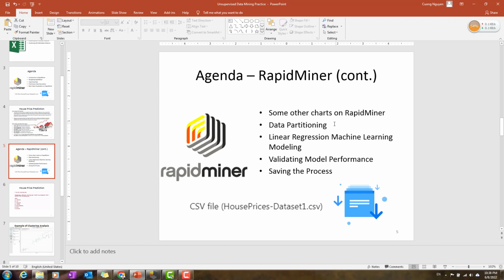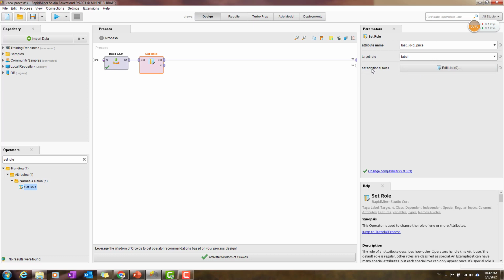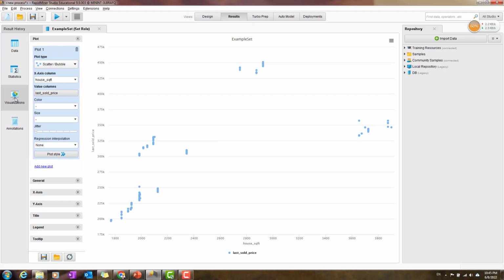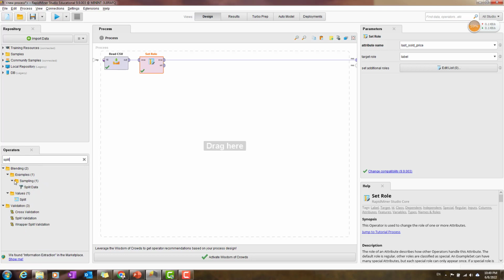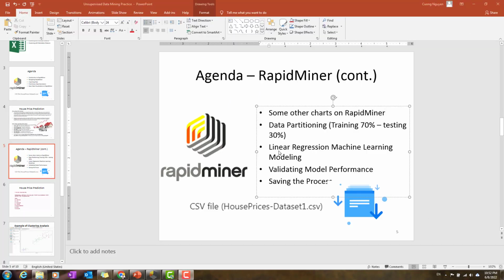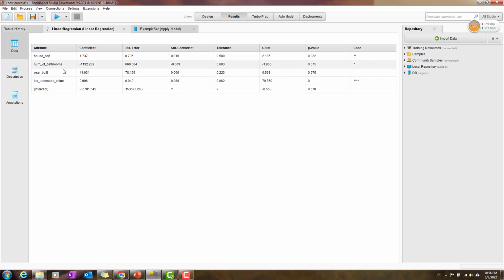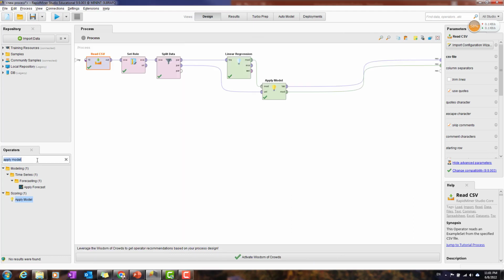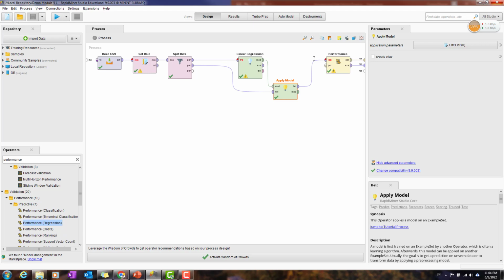Data Mining Series: Linear Regression Machine Learning Modeling